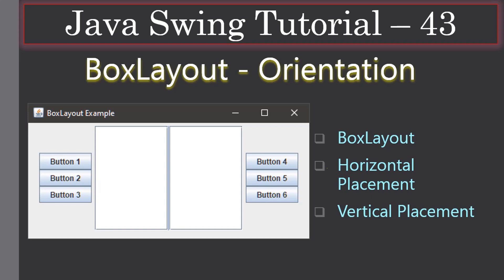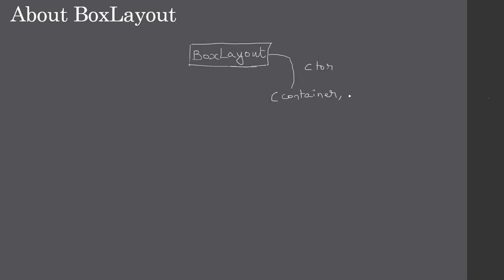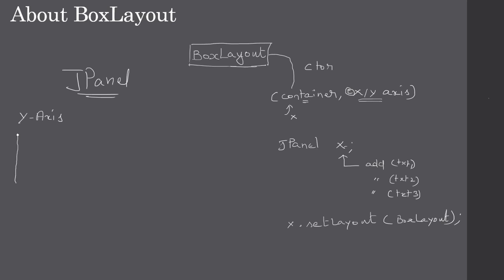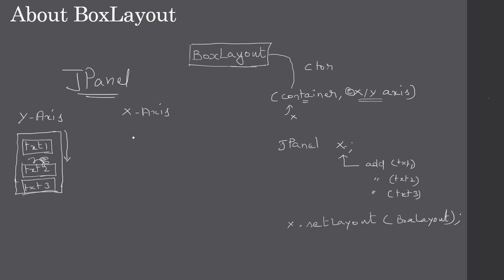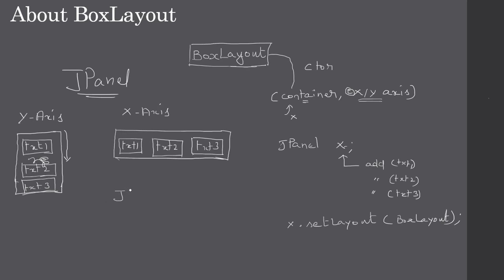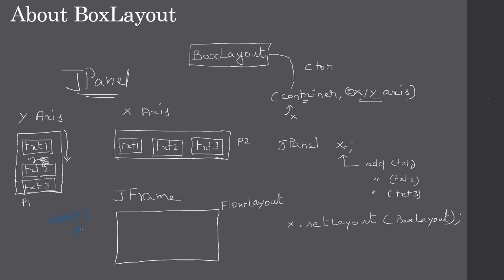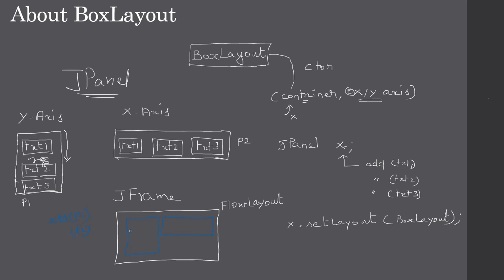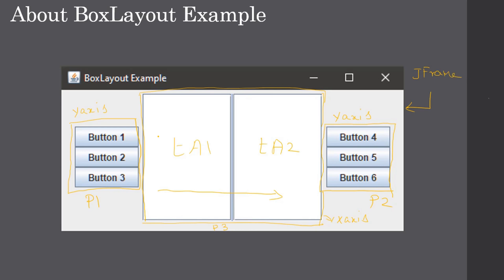BoxLayout - Add Controls Vertically & Horizontally | Part 1 Intro | Swing Tutorial #43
In this Swing Tutorial on BoxLayout, we will learn about BoxLayout of Java Swing. We will see how we can add controls in x-axis and y-axis there by laying out the components vertically and horizontally.